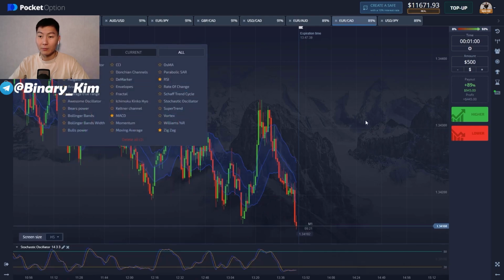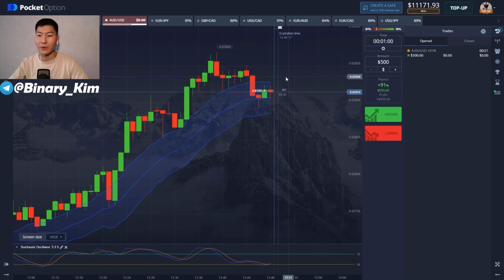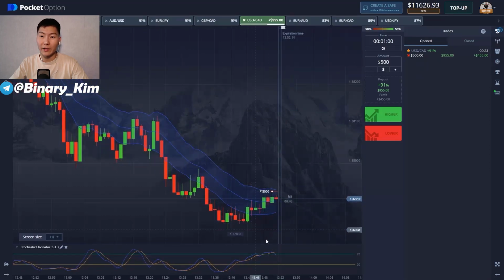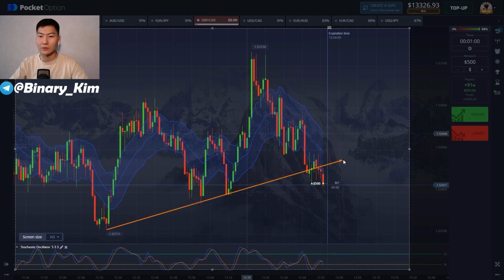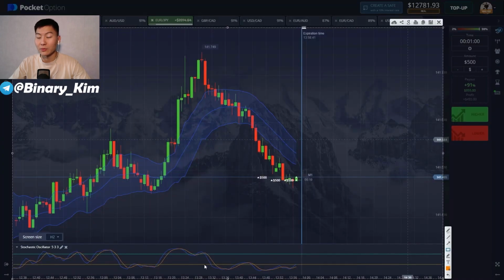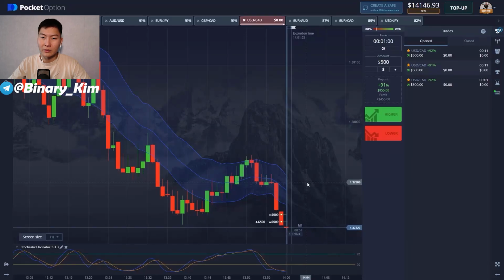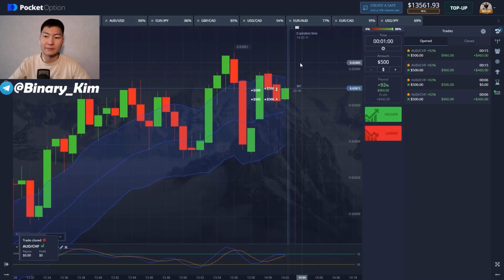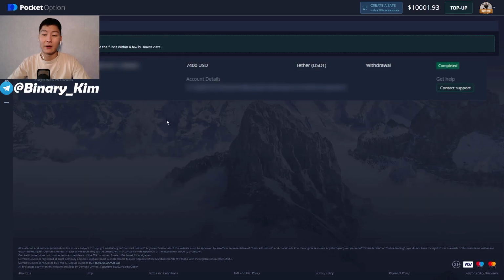Options Trading for Beginners PRIVATE Strategy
JOIN TELEGRAM HERE - IN COMMENT

On my YouTube channel where we speak about things like:
- binary trading
- pocket options